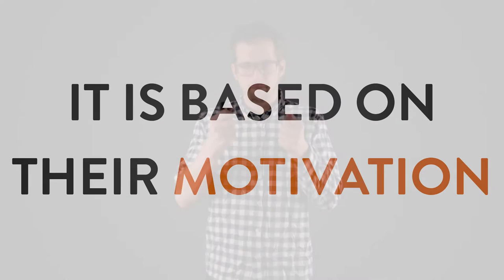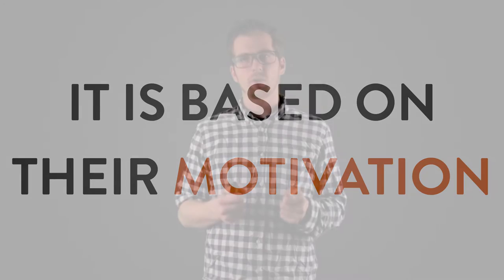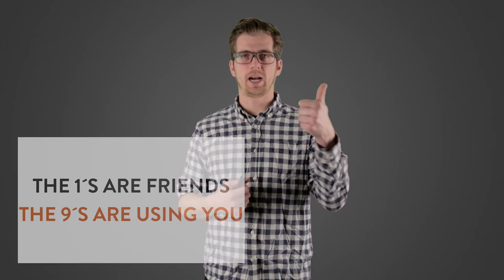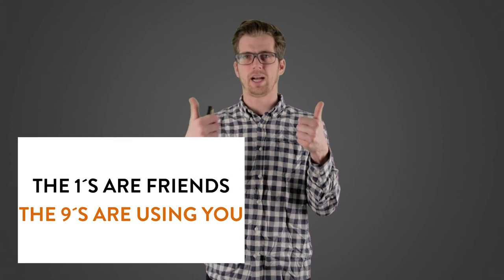The Difference between a Content Creator and a Influencer - Viral Marketing Course Video 13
Sometimes it is difficult to separate a one from a nine. This video takes you through some cues to look for in their behavior in order to be able to see the difference. How you then treat them should be adjusted accordingly.